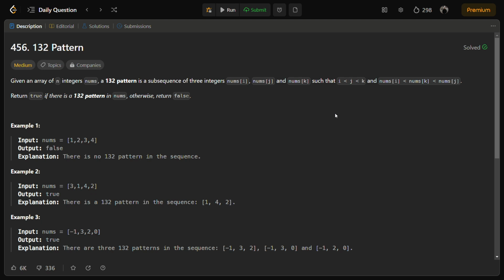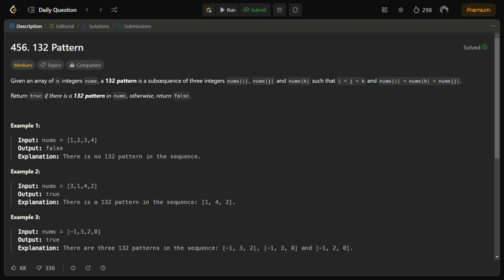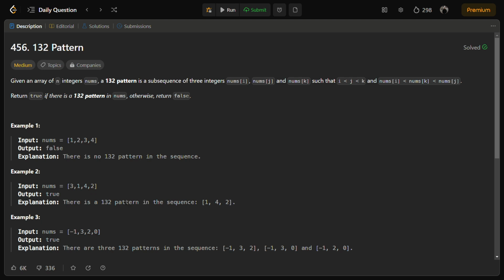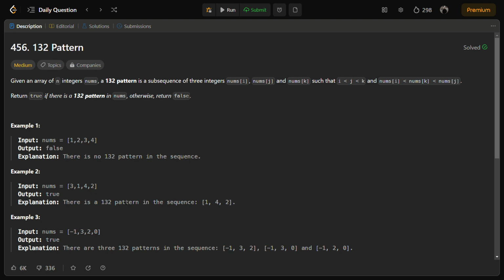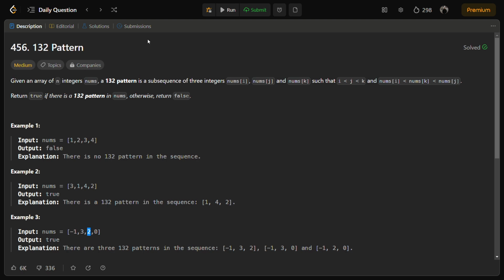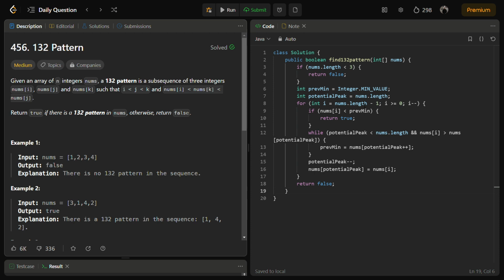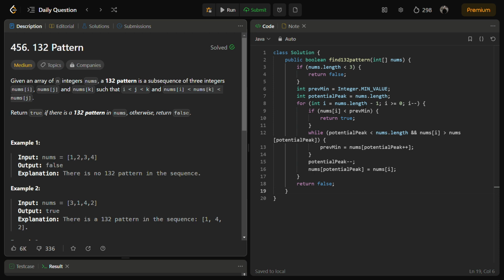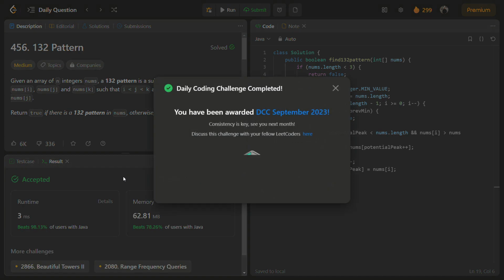132 Pattern | Leetcode 456 | Java | Code Explanation and Walk Through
In this video, we dive into the intriguing "132 Pattern" problem from LeetCode, a classic coding challenge that frequently appears in technical interviews. We'll unravel the problem step by step, understand the underlying logic, and walk through an efficient solution.